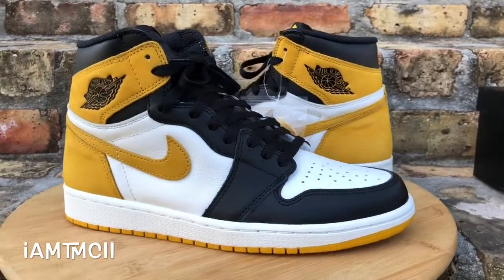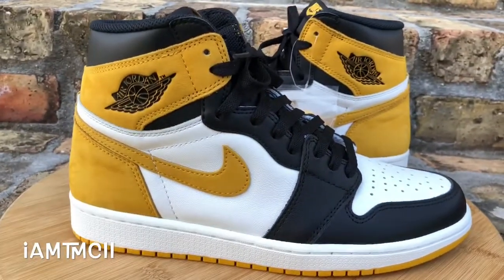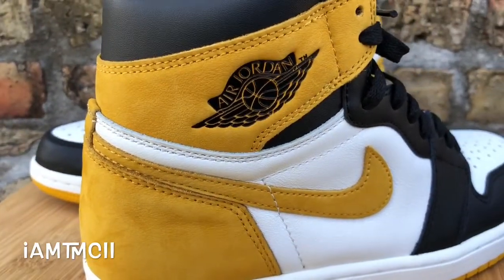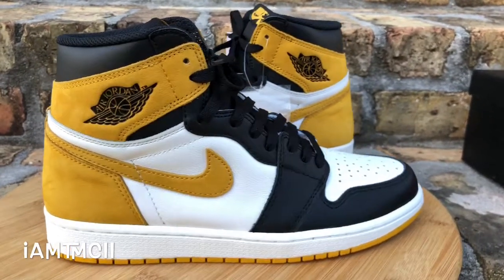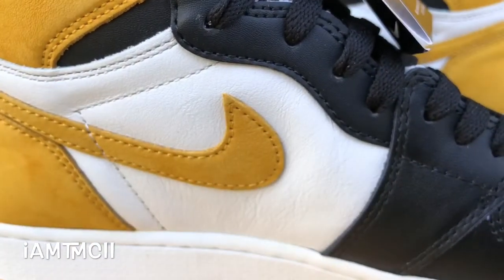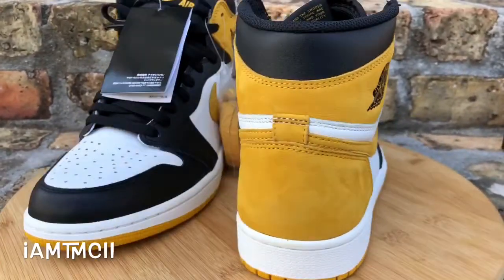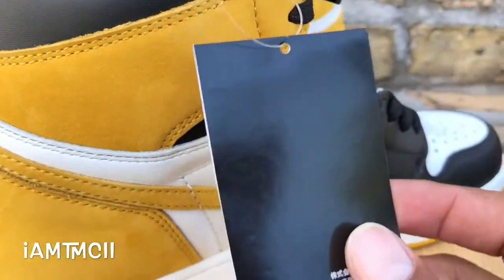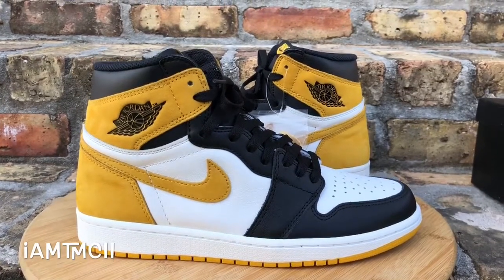Air Jordan 1 “Yellow Ochre” review